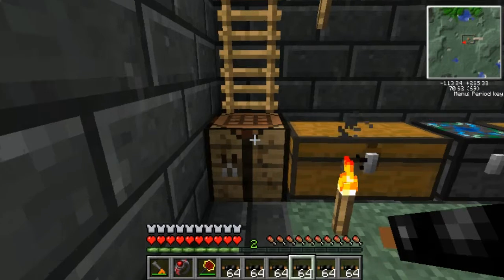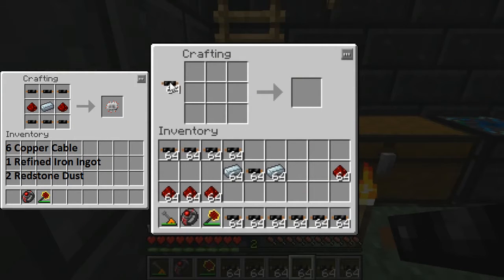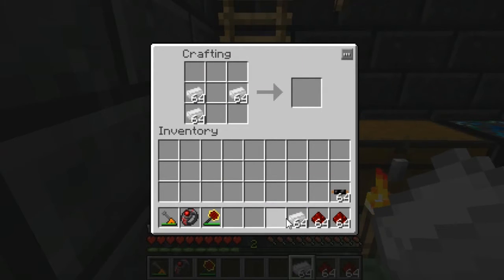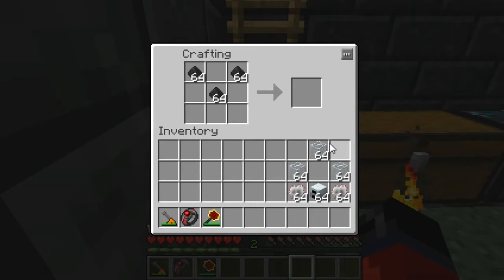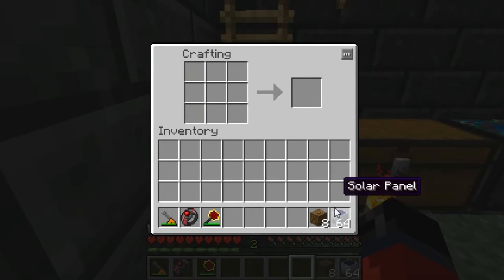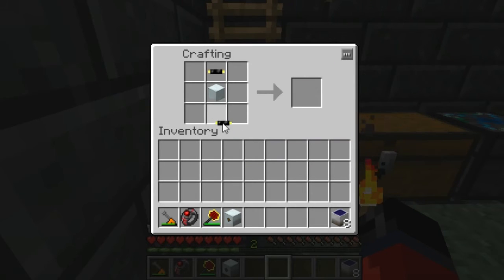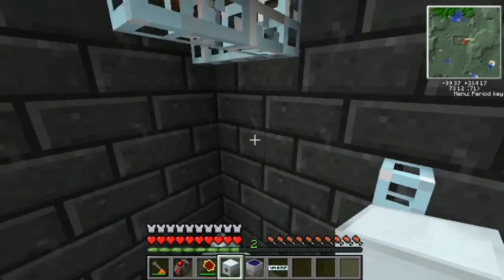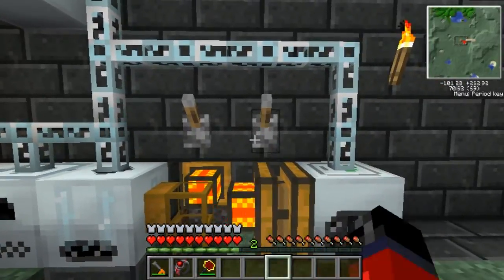Tekkit: MV Solar Array. Output's 64 EU Per Tick.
In today's video we go over how to craft an MV Solar Array. This output's 64 EU per tick.